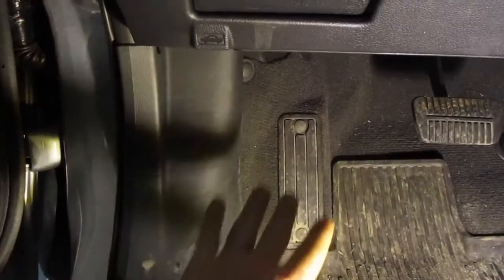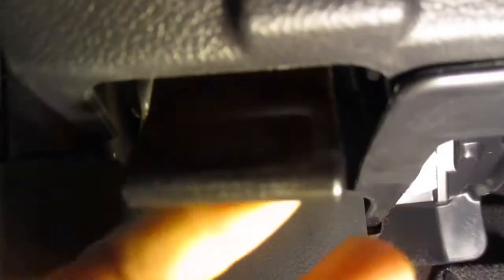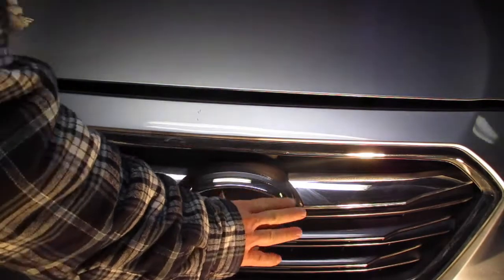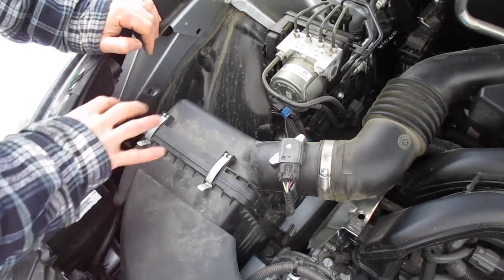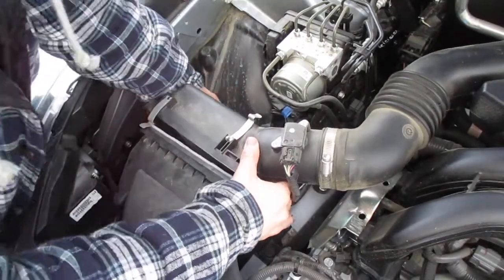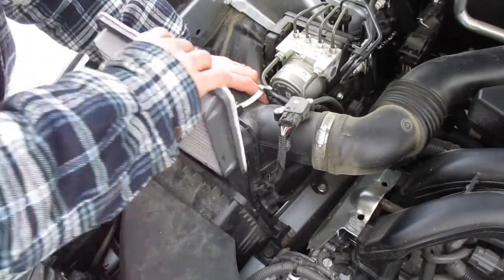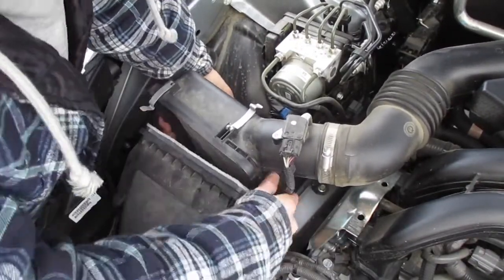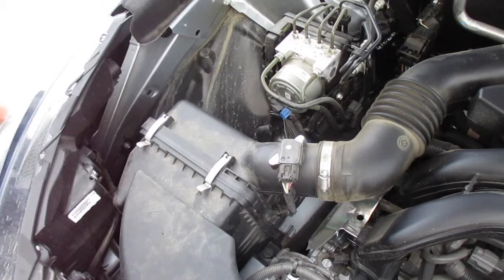TRIBECA How to Replace AIR FILTER Change Subaru 2008-2014 Filter Change 2009 2010 2011 2012 2013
How to Replace Air Filter Change Subaru Tribeca 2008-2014 Filter Replacement 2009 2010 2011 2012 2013
How to Replace Air Filter Change Subaru Tribeca 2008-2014 Filter Replacement 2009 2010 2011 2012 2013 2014 Air Filter Replacement Subaru Tribeca Quick Change replace air filter 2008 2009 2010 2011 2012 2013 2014. *1 Minute* Air Filter Replacement Subaru Tribeca 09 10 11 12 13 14 This is a quick in and out to improve gas mileage and help your car run properly.  This takes less then 2 minutes if you have the part in hand, and typically less than 1 with the hood open and the filter there it should be less than a minute.  *1 Minute* It will probably be the same into the future for these years as well